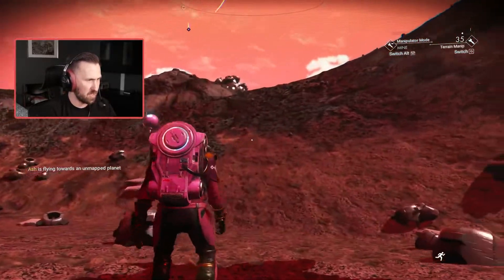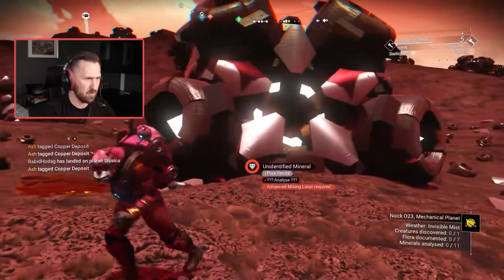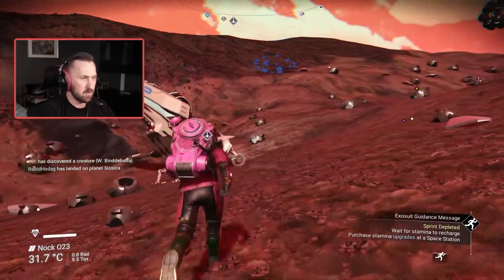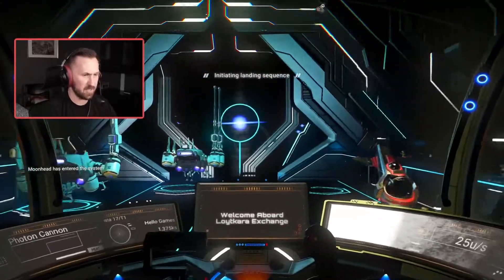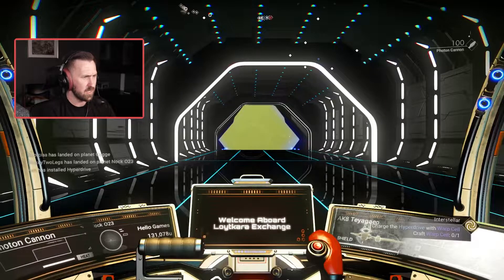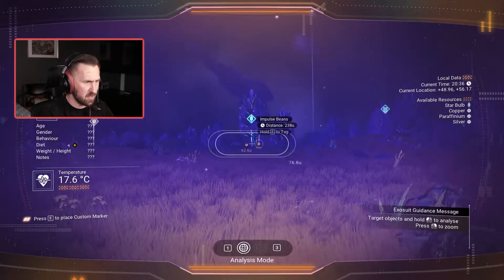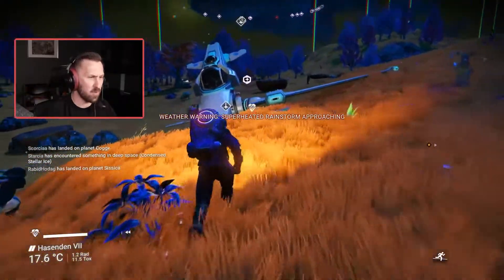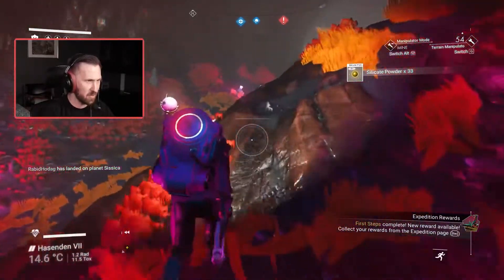MICROPROCESSORS COST HOW MUCH!? | No Man's Sky: Expeditions | #4 (Team RASH gameplay)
Stumpt Rik plays No Man's Sky: Expeditions! Update 3.3, Expeditions, introduces a brand new way to play No Man’s Sky. Start a fresh journey in a brand new game mode, master a unique set of challenges with revitalised mission mechanics, earn exclusive new rewards, visit bustling hub worlds, and much more!

►Did you miss an episode?